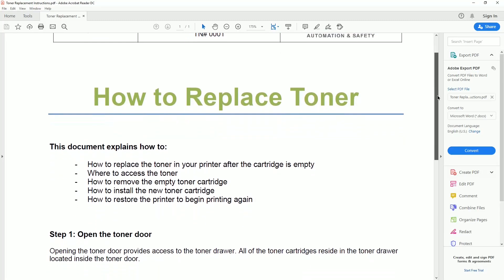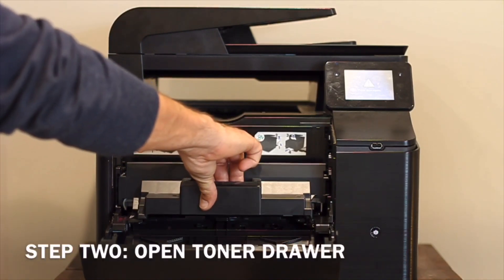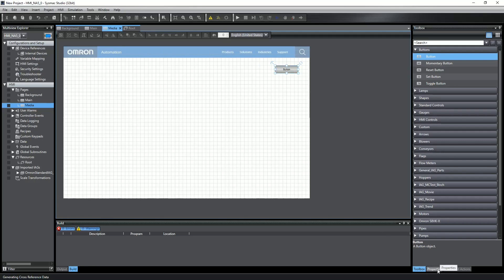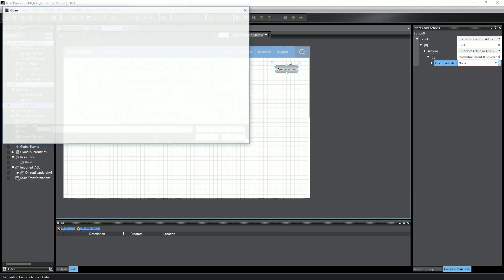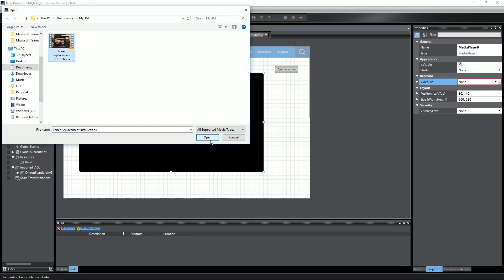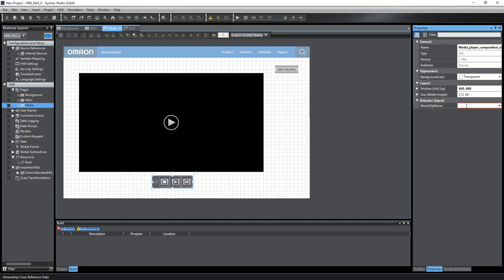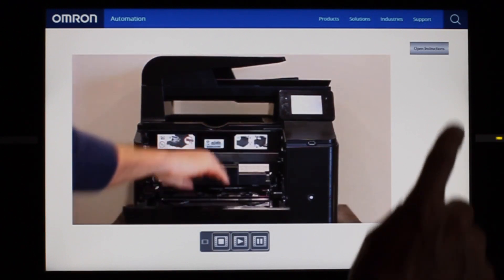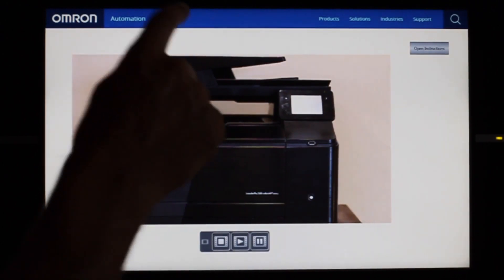Playing Media Files on the NA HMI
Improve ease-of-use for operators by providing step-by-step instructions and how-to videos for troubleshooting and infrequent operations.